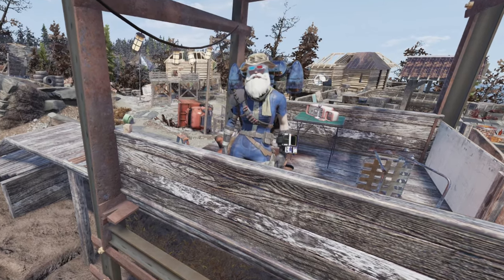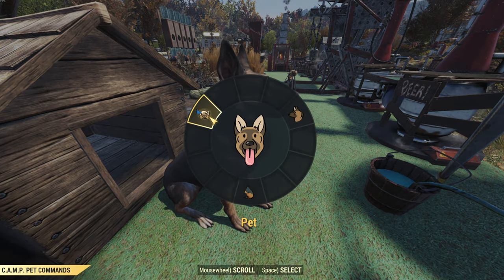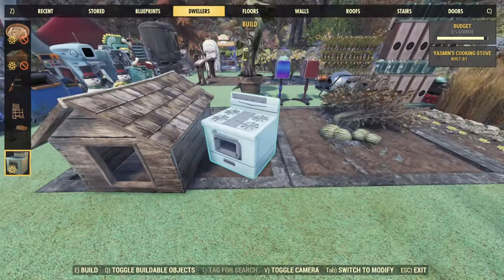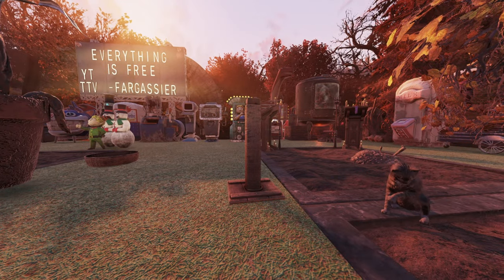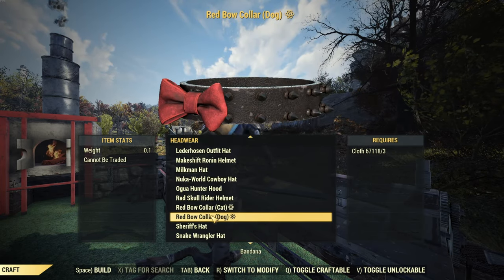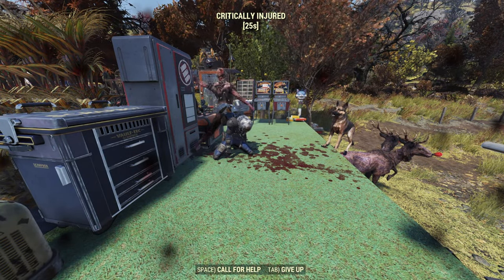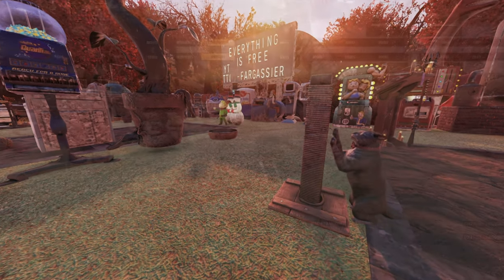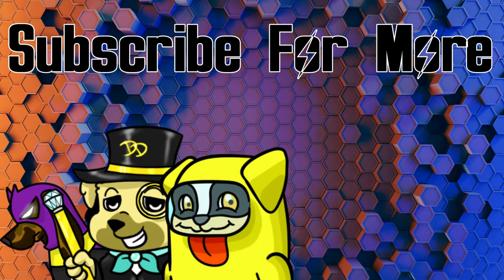We Just Got Our First Look At The New Pet System In Fallout 76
The PTS just got updated to have us able to put pets down at our camp. Let's go over everything we know so far.
🔴Live on YouTube & Twitch Thursday and Friday 7pm-10pm EST
🔴Live on YouTube & Twitch Sat and Sun from 11am-3pm EST

00:00 - Pets Just Got Released On The PTS
00:28 - Going Over Everything We Know So Far About Pets In Fallout 76
03:55 - Thanks For Watching & Thanks To Our Channel Members